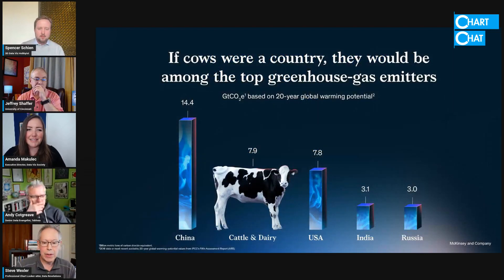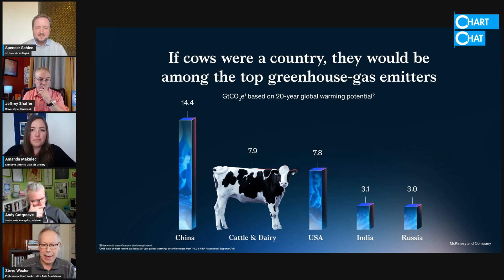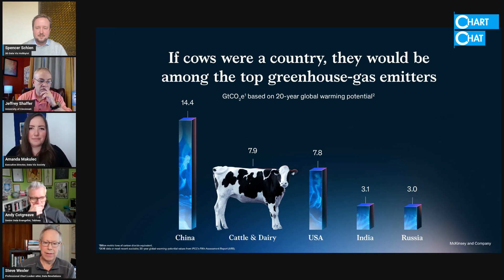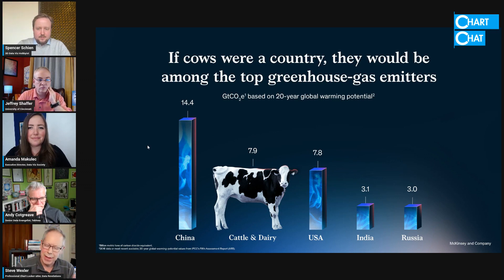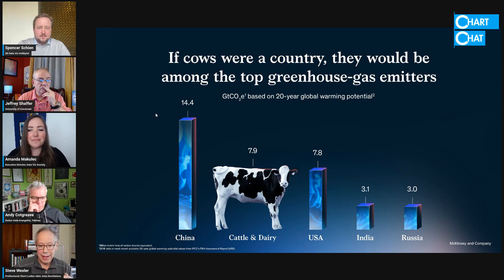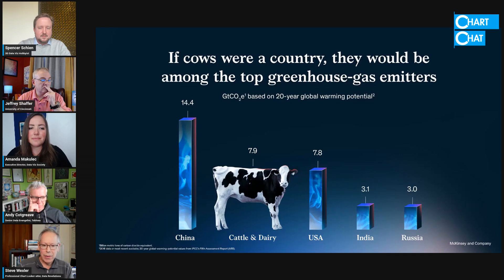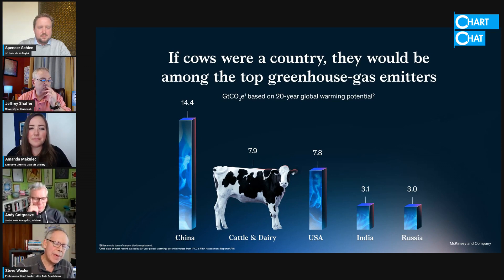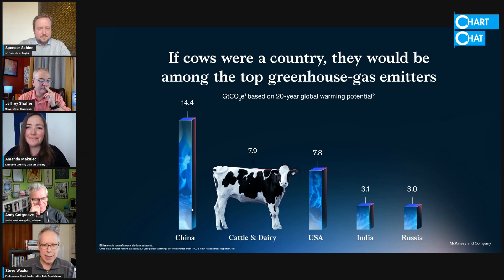Why does cow mean it's ok to make 3d charts?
Steve shares his love for this 3d bar chart and explains why, when you want to engage people and all they need is the gist of the data, it's ok to go to the third dimension in data visualisation.

If you want to learn how to get better at data visualisation and be a better communicator, check out these: